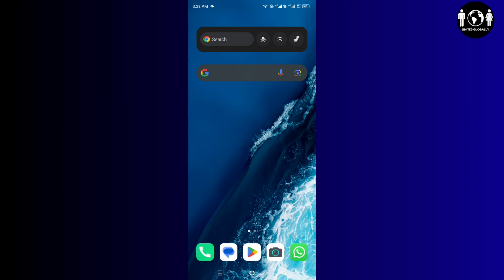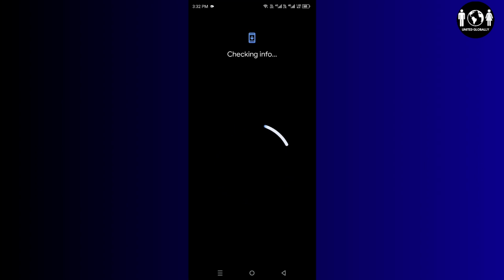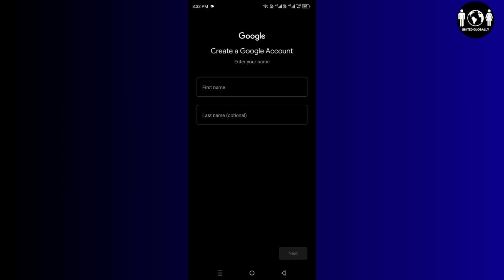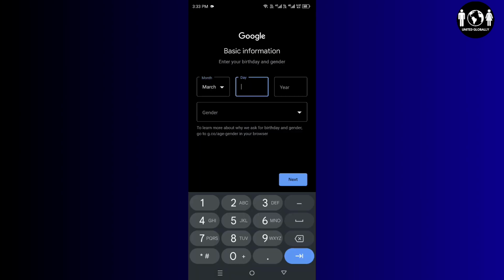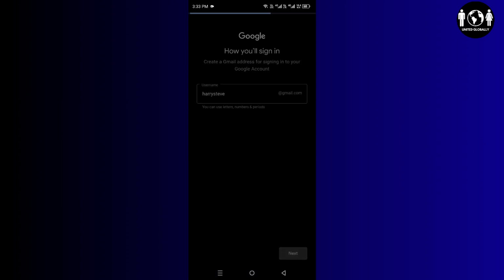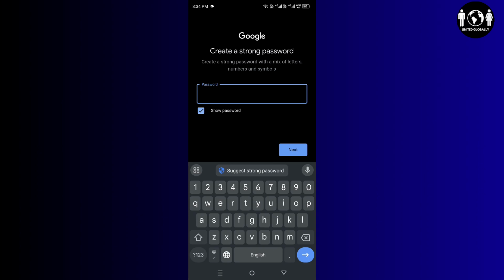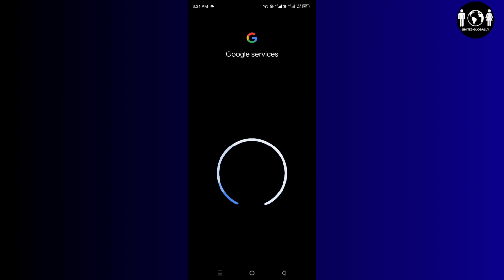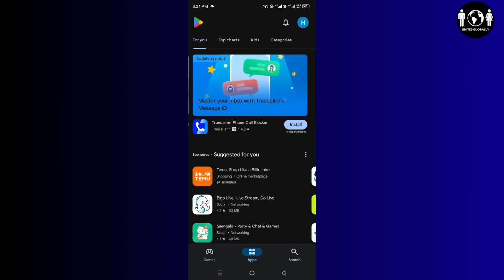How To Use Gmail Without Phone Number (Full Guide)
Learn how to create a Gmail account without using a phone number with this step-by-step guide. Say goodbye to phone verification and start using Gmail hassle-free!